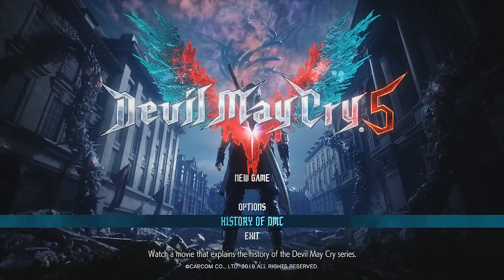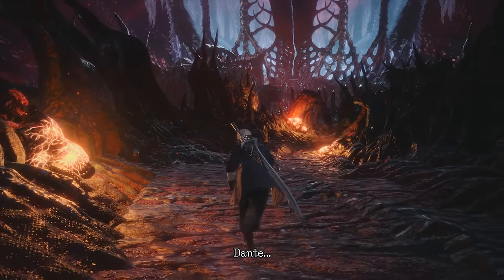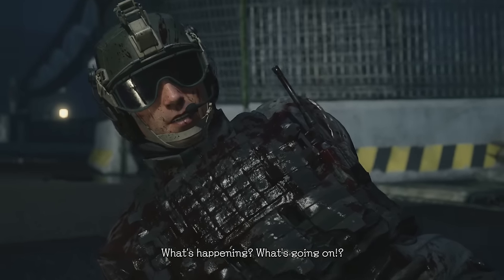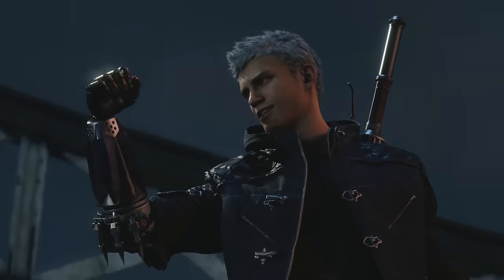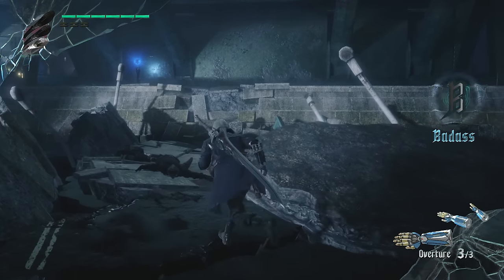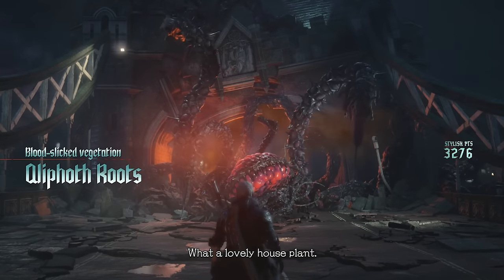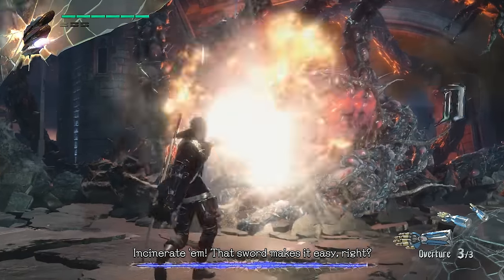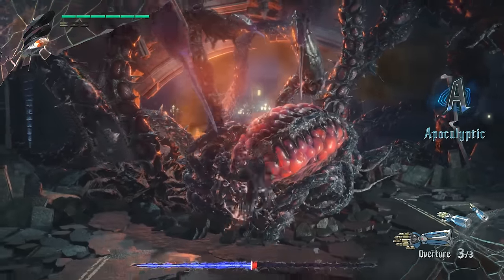Let's Play Devil May Cry 5 (#1) - Pull My Devil Trigger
On this episode of Let's Play Devil May Cry 5 we get back in the saddle with Nero and learn all about his new mechanics.

Wiki synopsis:

Devil May Cry 5 is an action-adventure hack and slash video game developed and published by Capcom. It is the fifth installment of the mainline Devil May Cry series, and was released on 8 March 2019. Devil May Cry 5 received a positive reception from critics.

The gameplay features the return of Dante and Nero as playable characters, along with a new character, named "V". The gameplay is similar to the other titles in the Devil May Cry series, focusing on fast-paced "stylish action". The player fights off hordes of demons with a variety of attacks and weapons and receives a style-rating in combat based on a number of factors, such as move variety, the length of a combo and dodging attacks. The music in the game will change based on the player's performance in combat.

Nero is equipped with his Red Queen sword, his Blue Rose double-barreled revolver, and an assortment of new robotic arms called Devil Breakers, with a variety of functions such as grabbing enemies from a distance or stopping time to freeze an enemy in place. Along with his signature blade Rebellion and the demonic sword Sparda, Dante was shown using two new Devil Arms, a pair of buzzsaw-like weapons that combine into a motorcycle called Cavaliere, and a set of fiery gauntlets and boots called Balrog. In addition, Dante also wield Cerberus, introduced in Devil May Cry 3. The third playable character, V, uses three demons based on enemies from the first game to fight which includes Griffon, an eagle that uses ranged lightning based attacks, Shadow, a panther that forms blades, spikes and portals out of its body, and Nightmare, a large golem which V enters a Devil Trigger-like state, which turns his hair white, to summon, which uses a combination of melee attacks and laser beams.

►Thanks to my Patrons:

Absinthemiasma
Ace bounty
Cassie K
Cesar Zamudio
Chelsie Bartoszek
Chris Croft
cody drewiega
daniel gribik
Daniel Wilson
Demi Frost
Dhumina
Erik Fleischer
Evan
Fitness To Cosplay
Henrik
Jackie
jman4747
Joseph Coco
Joy likes football
Knathaniel C
Kris Cake
Kristina Downs
Kyle Smith
Magic Pink
Magnus Ã–hman
McDergan
mifiamigahna
Minsya
ML
nevanxerasmus
Phoinix
Pierre Galin
Ted Brown
Tori
Trace Resler
Tyler Gibson
Valeria P.
Victoria Price